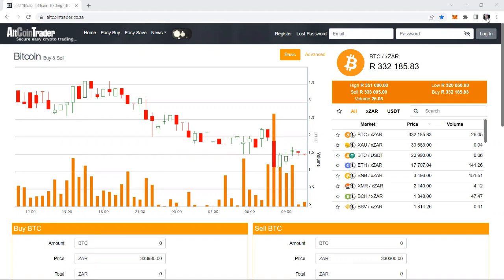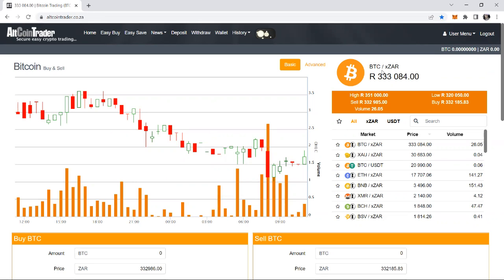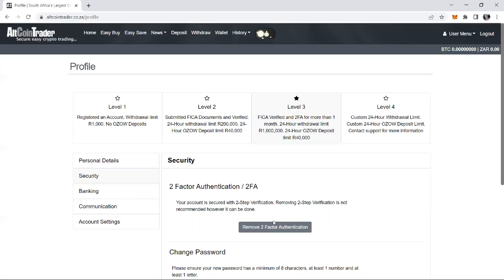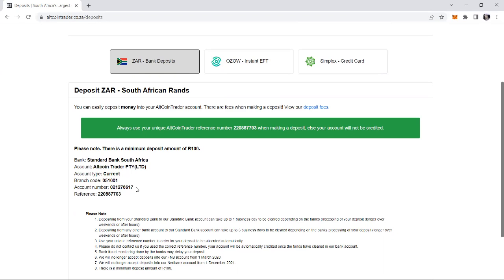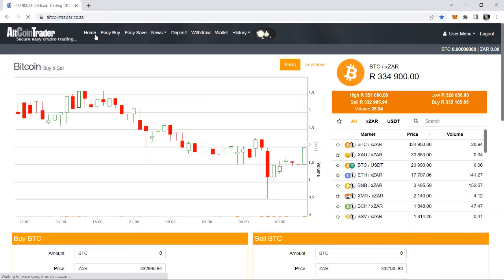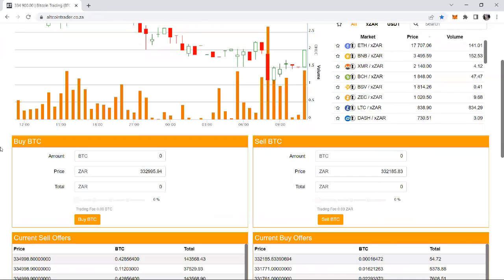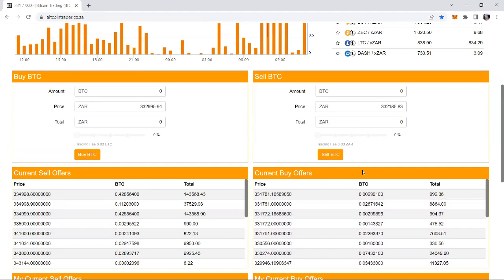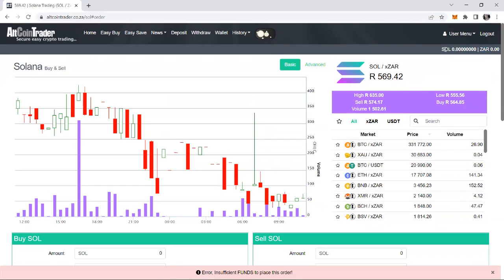How to Register with Altcointrader and buy your first bit of Crypto